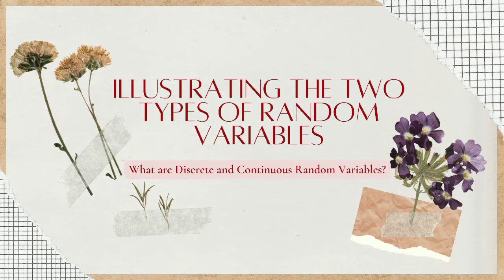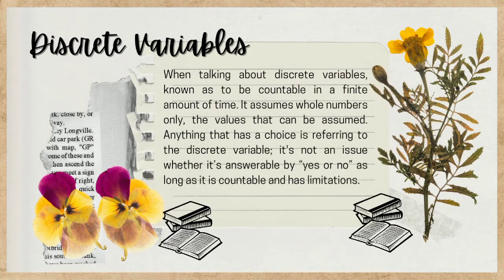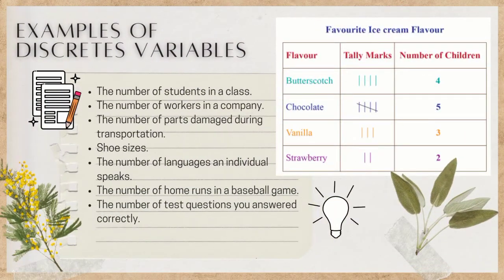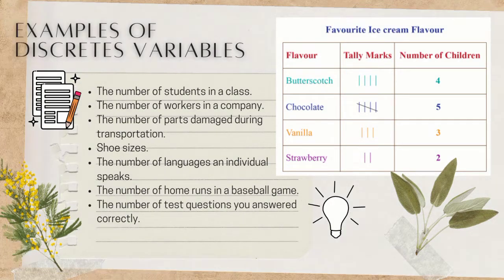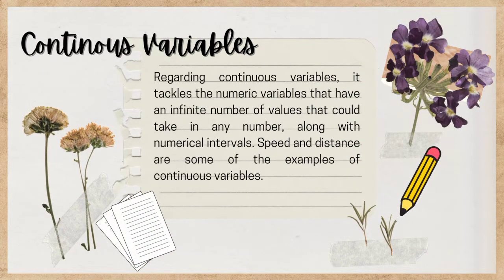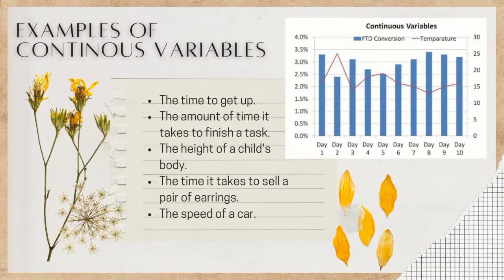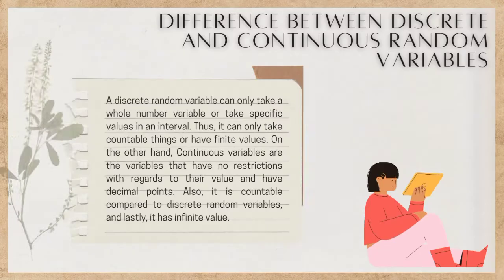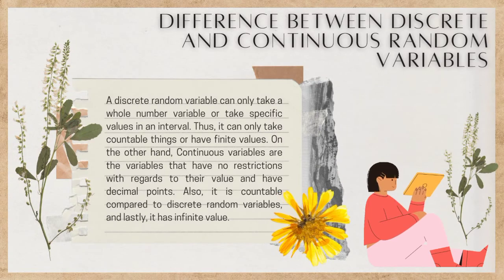SAP-SUMMATIVE-ASSESSMENT-WEEK2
Leader
Johanna O. Vendejo
Members
Jazmaine Gabarda
Paula Mikaela Duka
Patrick Clyde Quitaleg
Russel Menor